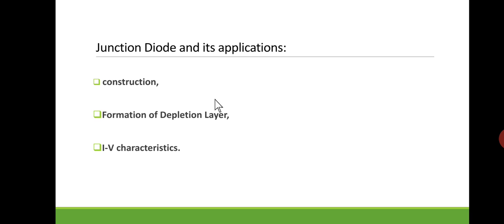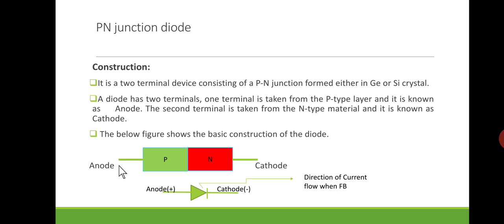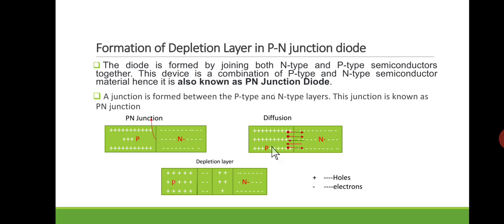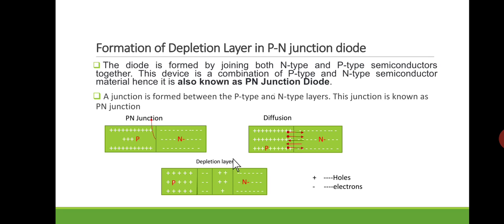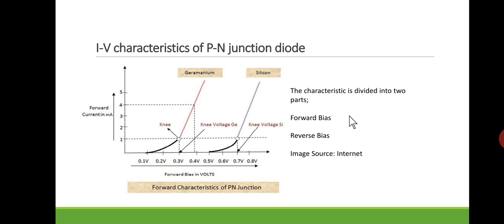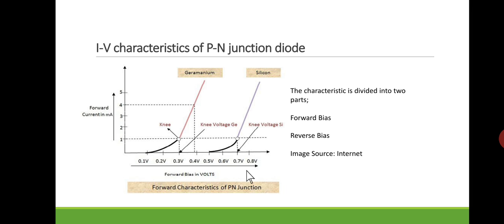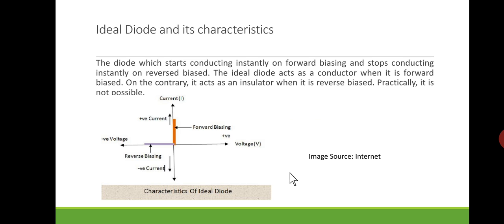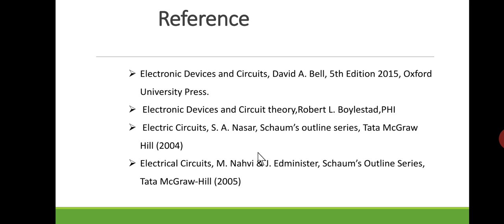UOM-FIRST SEM ELECTRONICS PN junction diode and it's application